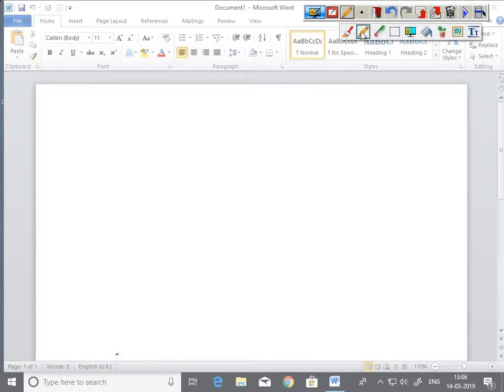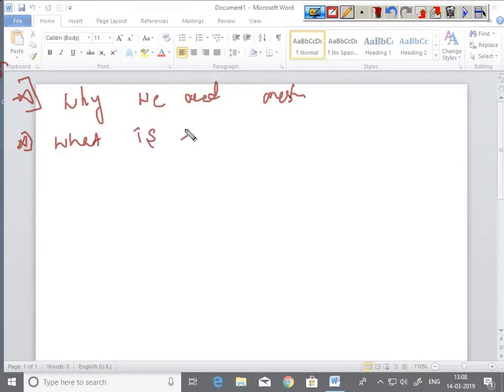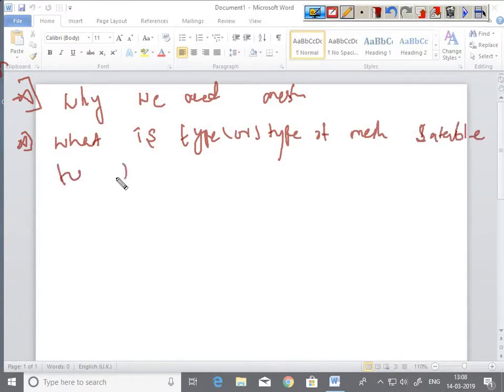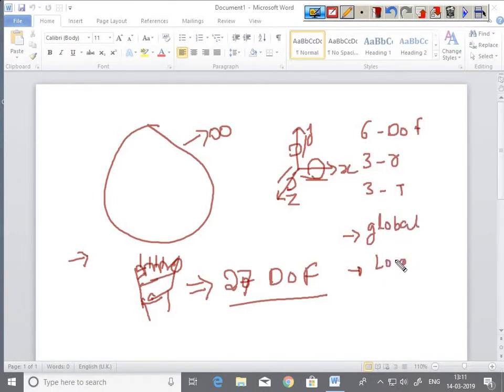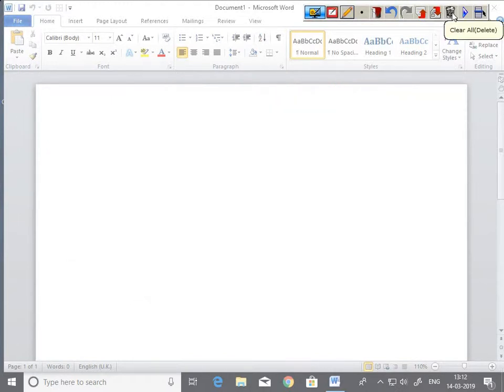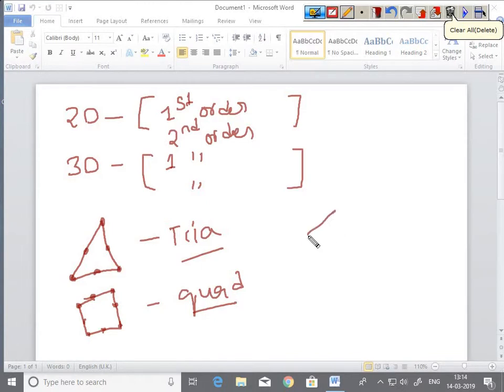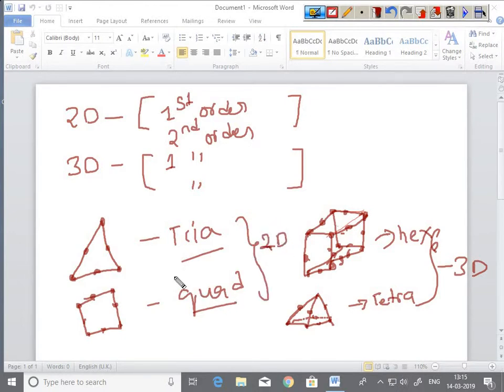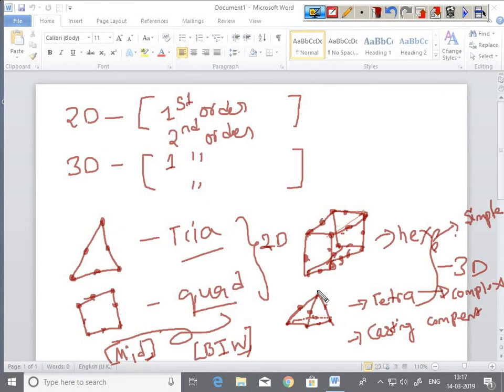basics of hyper mesh and types of elements to be used part 1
Description about element and where to use what type of element